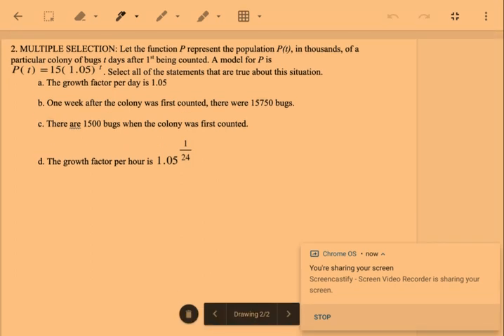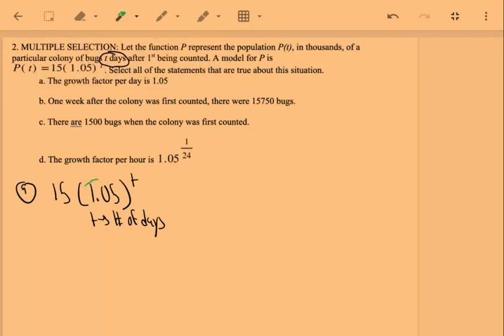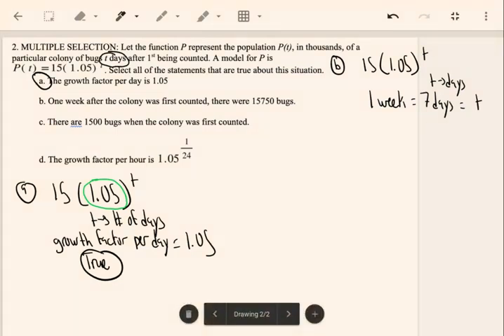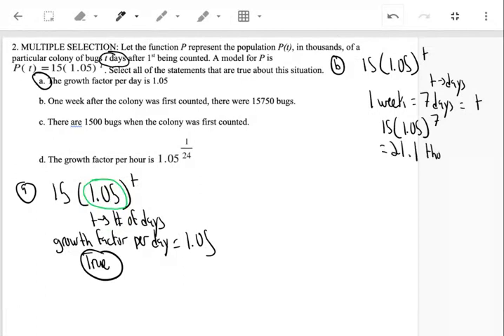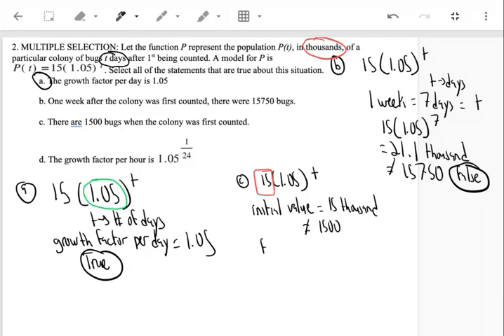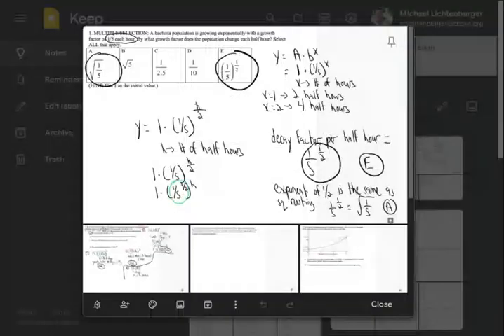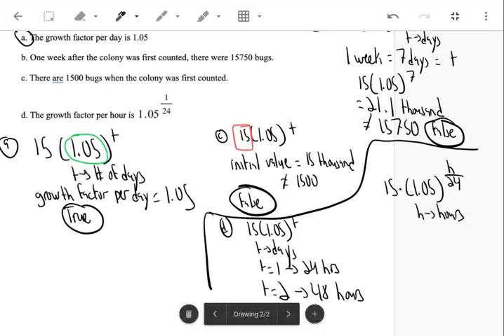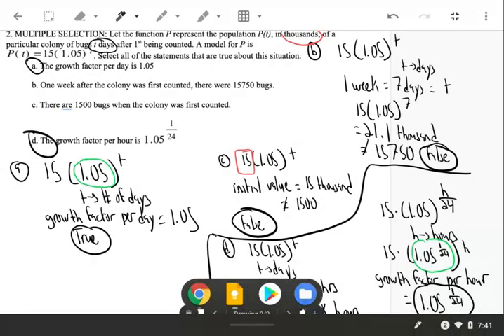unit 4 mid unit study guide #2